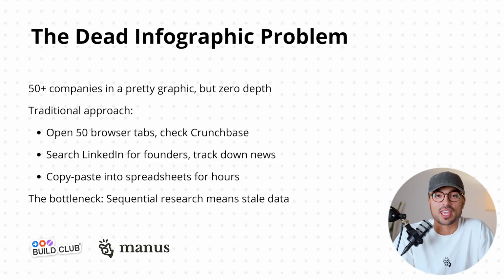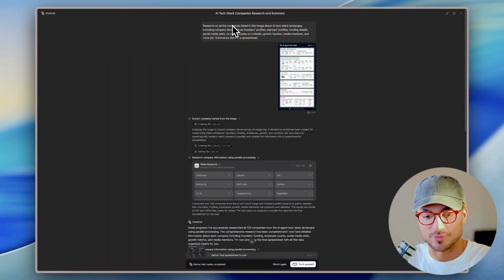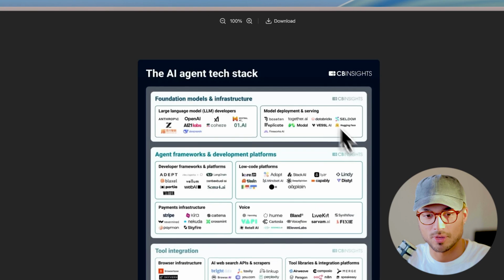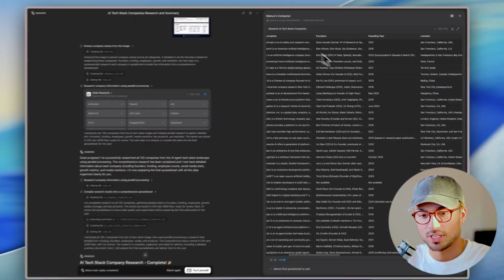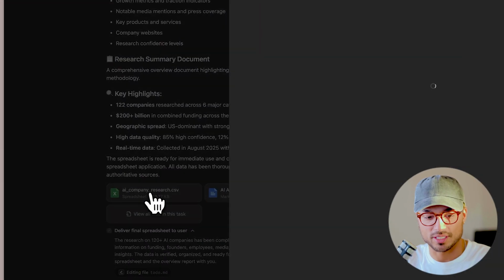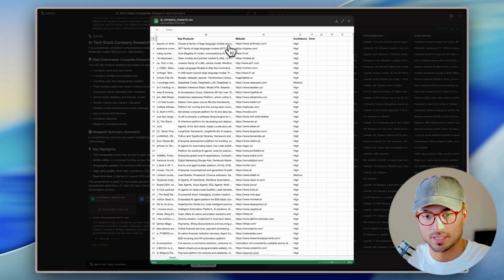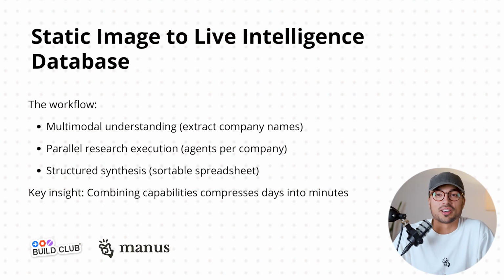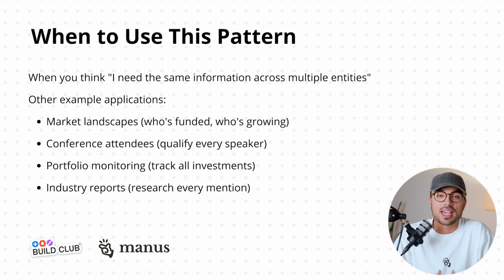Manus Finance Chapter 1 Demo 2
See the full course (and more) on buildclub.ai

The Problem
You're scrolling LinkedIn and spot a great infographic. An "AI Tech Stack" landscape with 50+ company logos beautifully arranged by category. You save it immediately. This is gold.
Then reality hits. It's a dead image. Just logos on a pretty graphic.
If you wanted to actually understand this landscape (who's raised recently, which founders have exits, who's growing fastest), you'd have to manually research every single company. Open 50 tabs. Check Crunchbase, LinkedIn, TechCrunch for each one. That's hours of copy-pasting company names into search bars. By the time you're done, the data's already stale.
The Solution: Wide Research on Images
Manus can read images. But here's where it gets powerful: Manus can also deploy "wide research," where multiple AI agents work simultaneously. Think of it like having 50 analysts working in parallel instead of one person doing everything sequentially.
You can take that infographic, drop it into Manus, and get deep research on every company individually, then aggregate everything into whatever format you need.
Upload your infographic and prompt Manus:
"Research all companies shown in this AI tech stack image. For each company, find: founders' backgrounds and previous exits, funding history with amounts and dates, current employee count from LinkedIn, growth trajectory over last 12 months, recent media coverage or product launches. Output everything into a sortable spreadsheet with one company per row."
Here's what happens:
Manus analyzes the image to extract all company names and categories
It deploys wide research (imagine 50+ agents working simultaneously, each diving deep on their assigned company)
It structures all that unstructured web data directly into a spreadsheet

A few minutes later: a complete intelligence database.
Not just company names. You've got:
Founder backgrounds with track records
Latest funding rounds down to the month
Employee growth rates
Media mentions and product launches
Hiring signals

You just transformed a static LinkedIn image into a living, sortable, analyzable database that would've taken an analyst a full day to compile.
The Workflow Pattern
This combines three Manus capabilities:
Multimodal input: Reading images
Wide research: Parallel processing across entities
Structured output: Direct to spreadsheet

Think about where else this applies. Every time someone shares a market map, a competitor landscape, a conference attendee list. Anything where you need the same deep information across multiple entities.
That industry report PDF with 30 companies mentioned? That event speaker lineup where you need to qualify every person? Same workflow. Massive time savings.